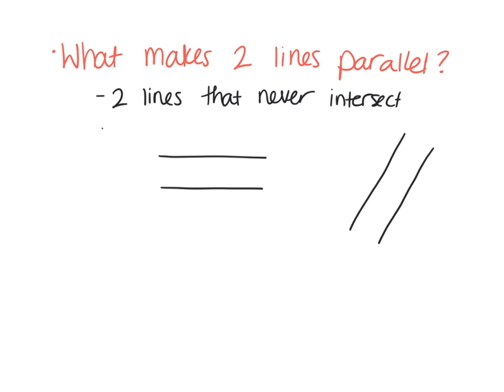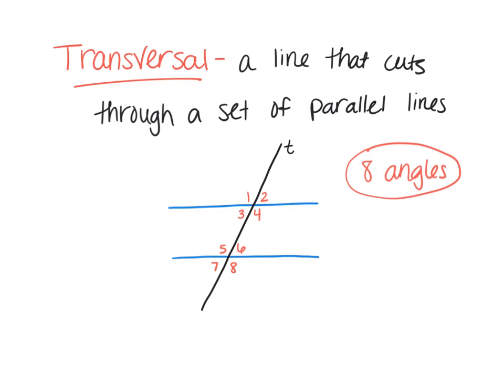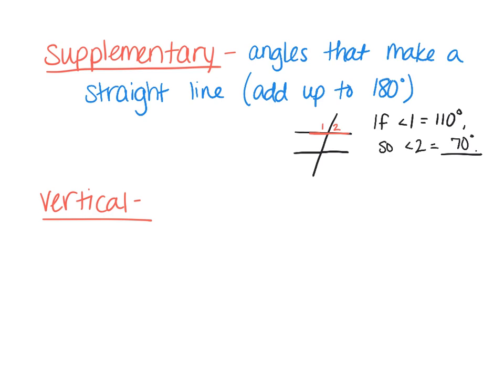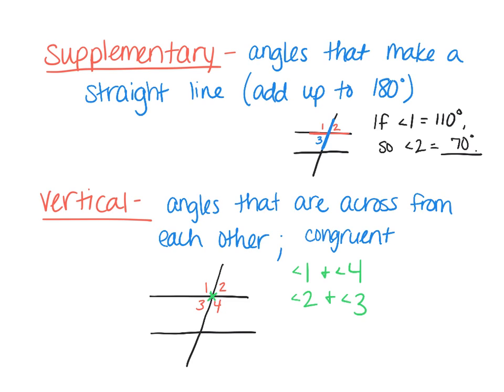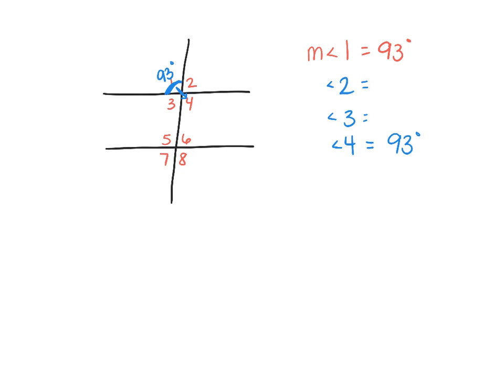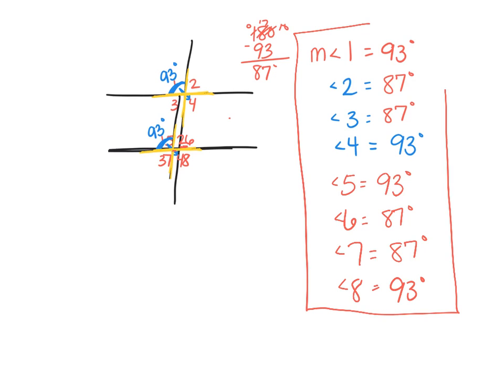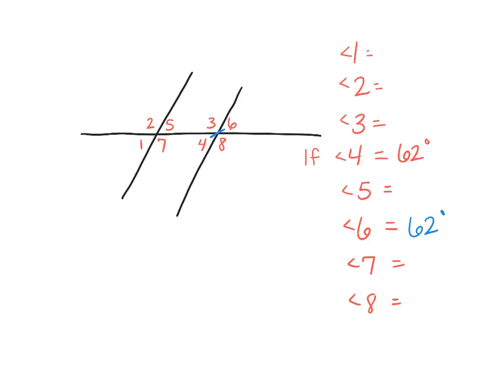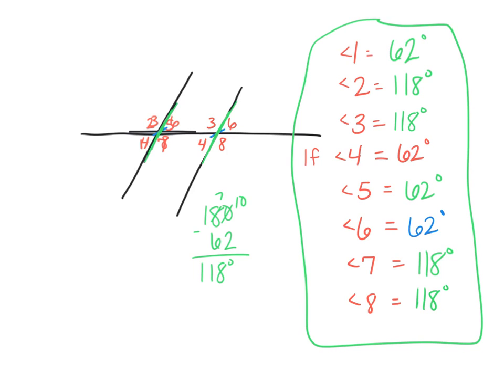Parallel Lines and Transversals